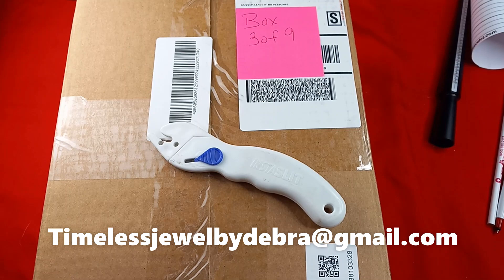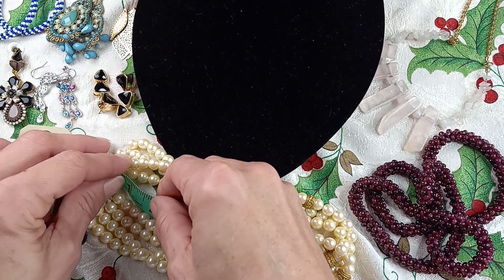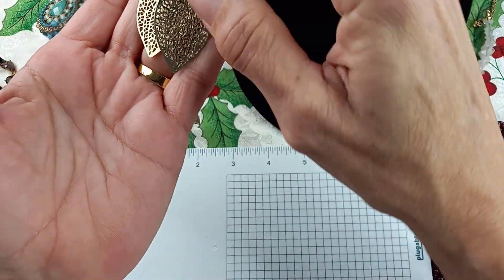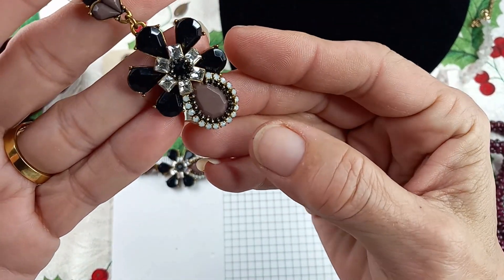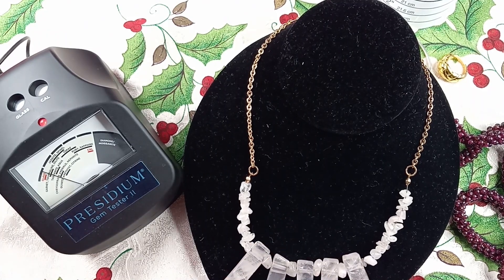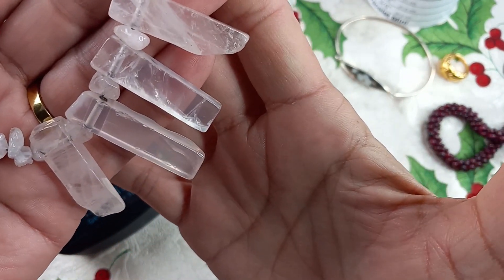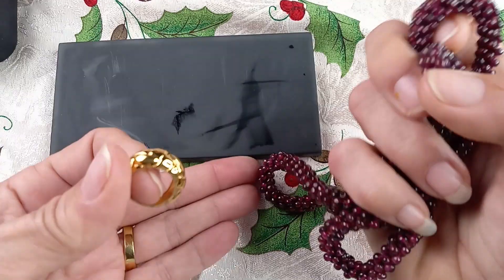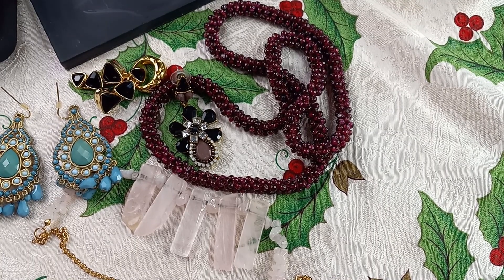12/01/21 Thredup 15pc Jewelry Holiday Sale Box 3 of 9 Garnets Sterling Lucy Williams carolee vlogmas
Thredup 15pc Jewelry Holiday Sale Box 3 of 9 Garnets Sterling Silver Lucy Williams Vintage carolee Chico's n more.